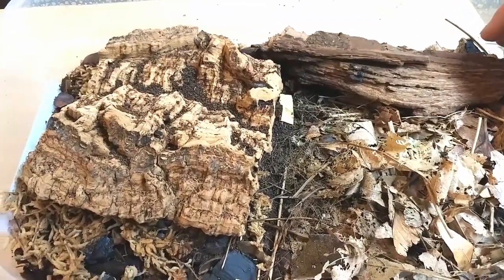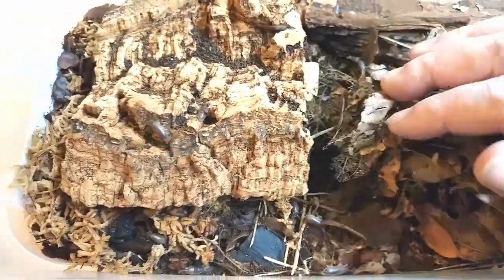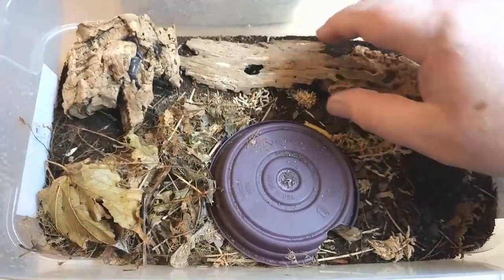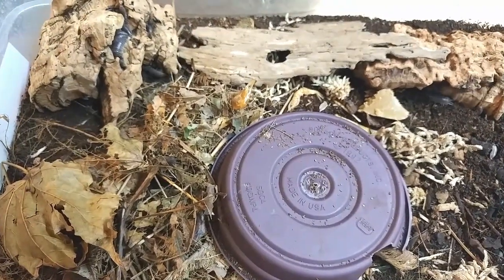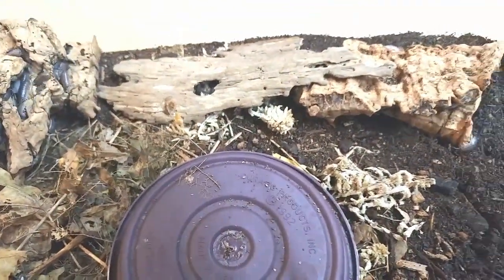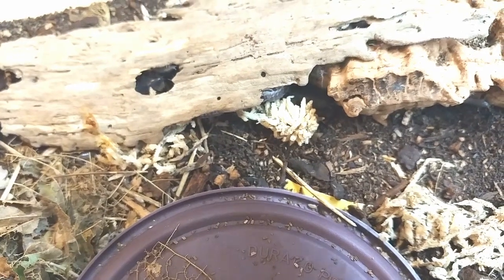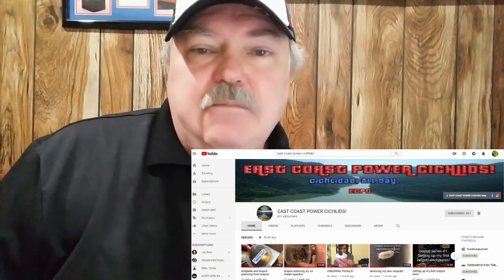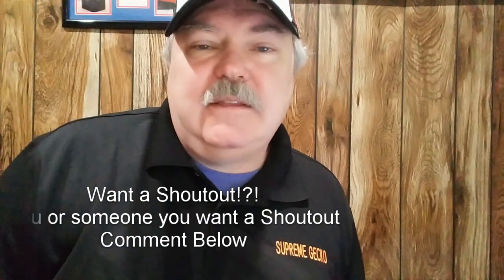IsoPod Vlog Episode 4 Cylisticus convexus and Shoutouts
What food does Cylisticus convexus prefer.  Also 2 shoutouts!